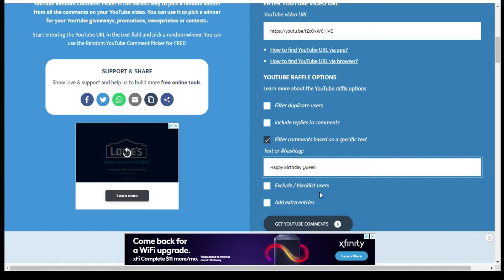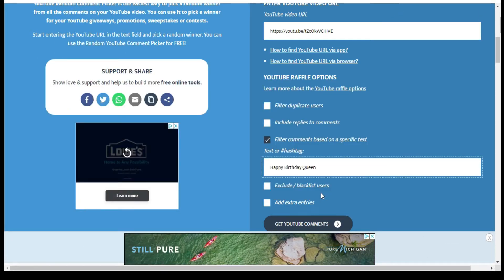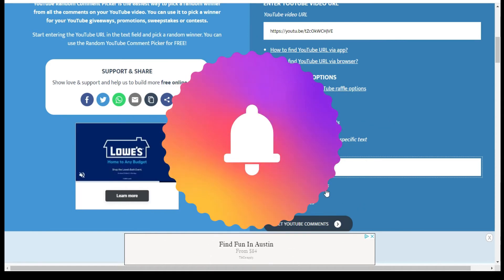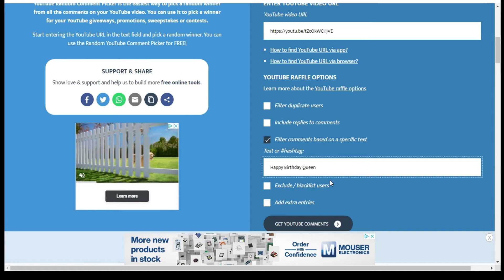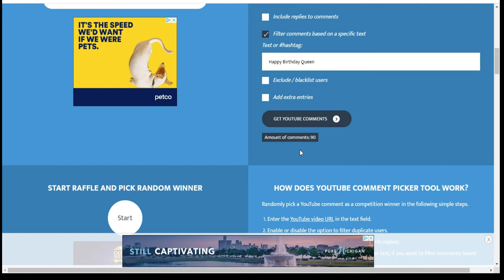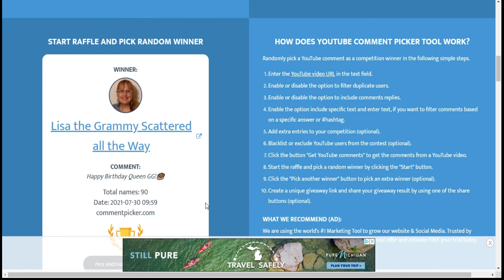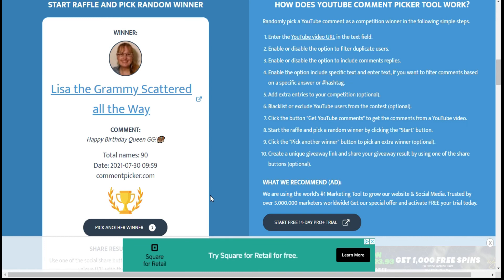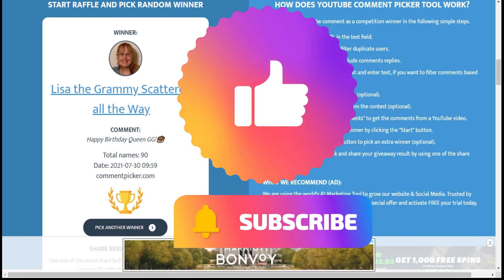Another50foryou50formebirthdaygiveaway Semi finalist announced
Hello in this video I announce the semi-finalist for the